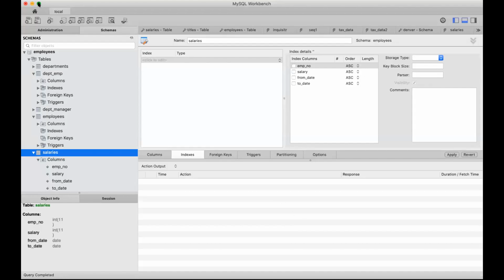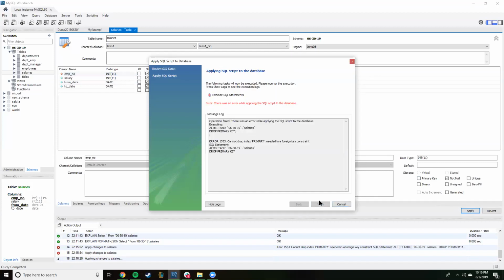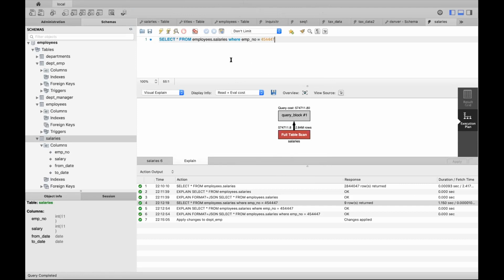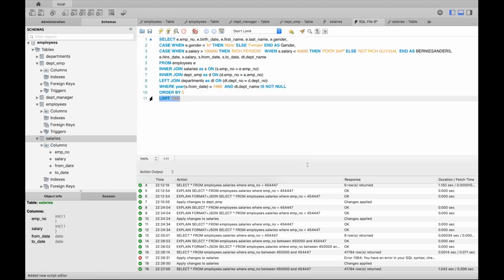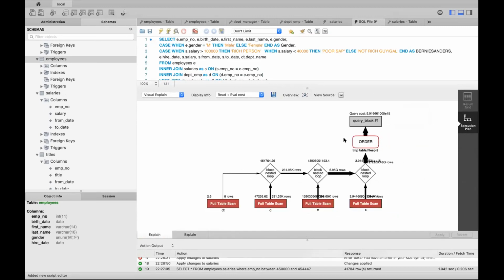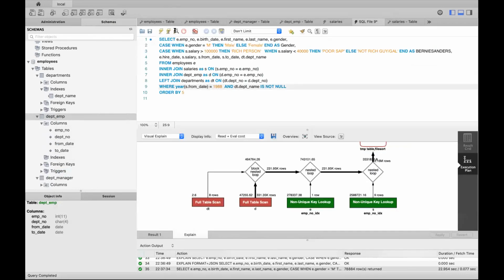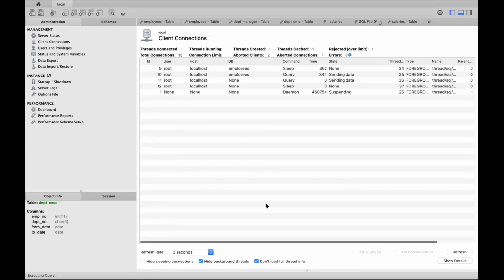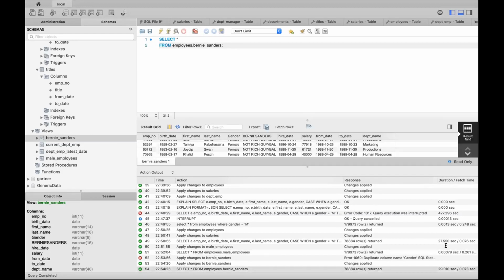August 5, 2019 - SQL Zoom Session